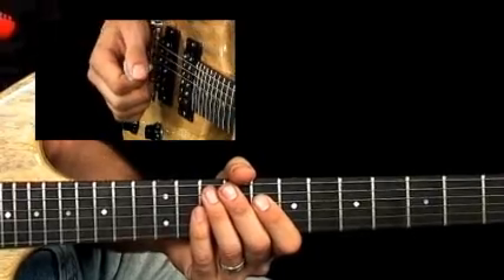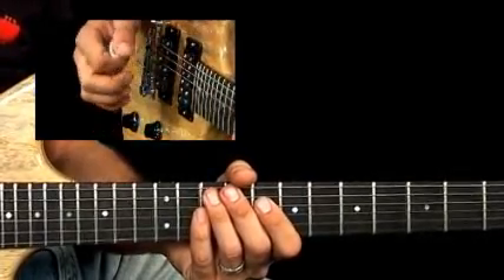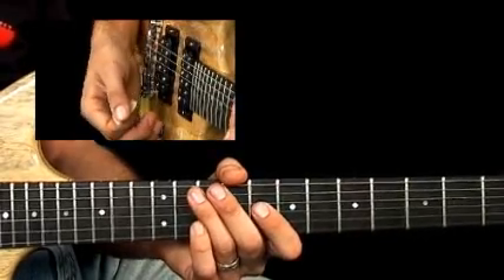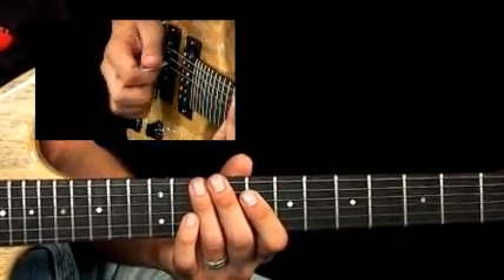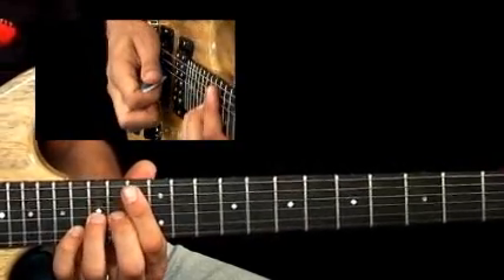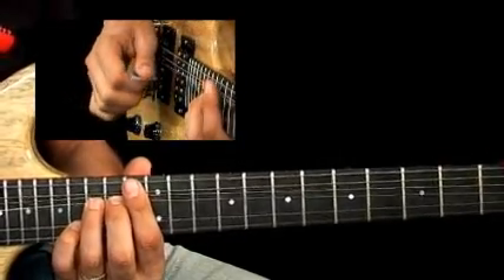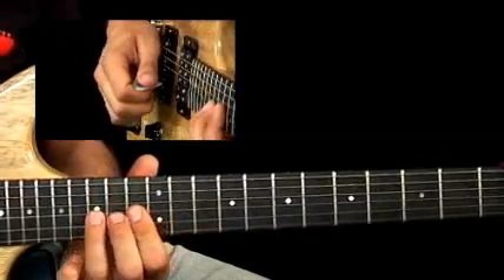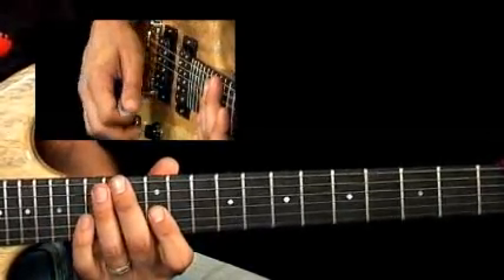50 Metal Guitar Licks You MUST Know - #44 - Mama (Zakk Wylde)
Love'm or hate'm the power ballad is a metal mainstay and may be the hit in your catalog that buys the villa on all four ocean fronts. To get you properly acclimated to the needed lickage check out this must-know lick in the vein of Zakk Wylde. Though a die-hard card carrying bad-ass, Zakk exudes enormous emotion on the Ozzy track written for his lovely wife Sharon, "Mama, I'm Coming Home" from the No More Tears CD. Starting off with a gentle ascending run up the major pentatonic scale Zakk brings it home with a screaming minor 3rd double stop bend that flows right into perfectly executed descending major scale melodic content.